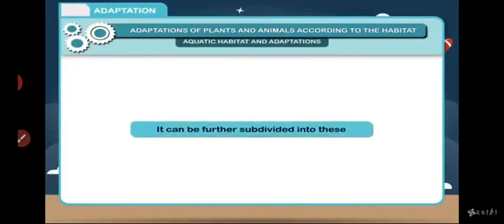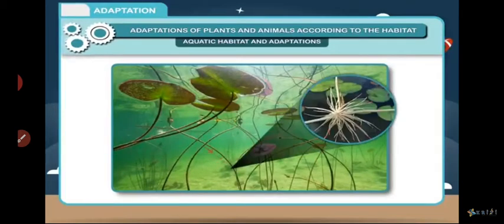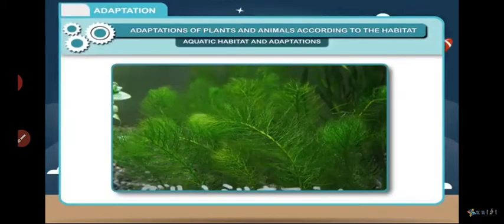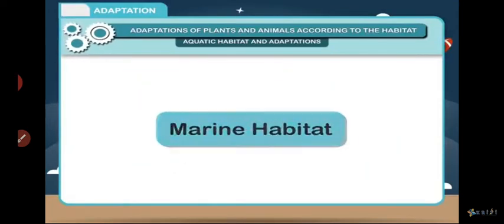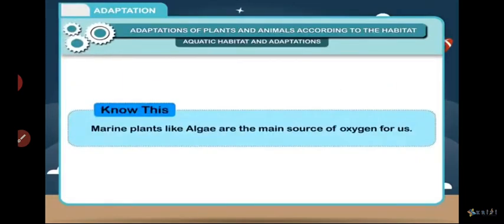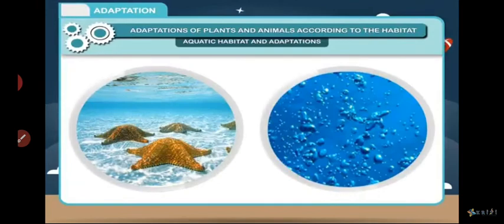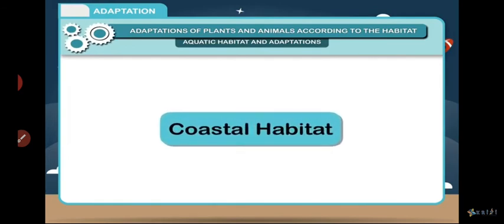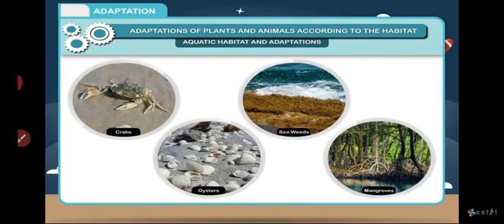CBSE | Grade 6 | Biology | chapter 9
Living organisms and their surroundings|Aquatic habitat